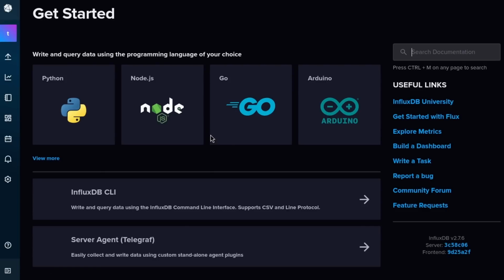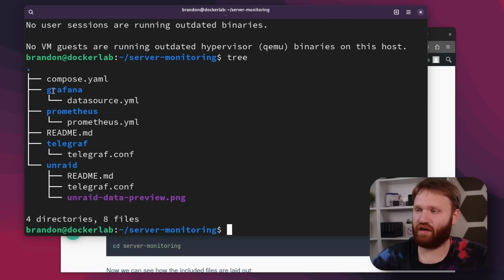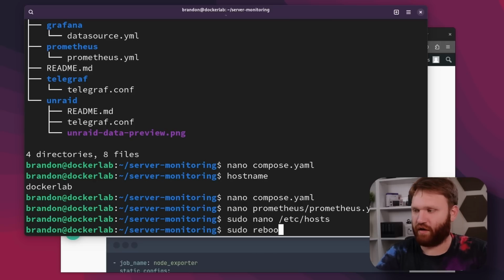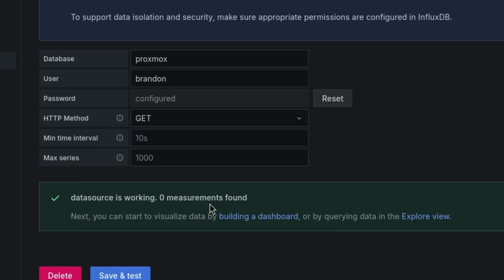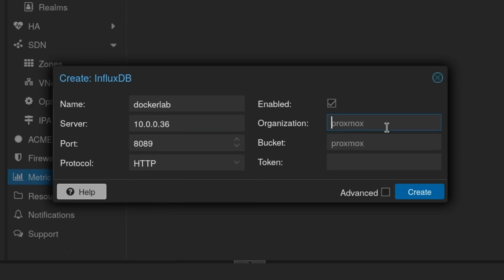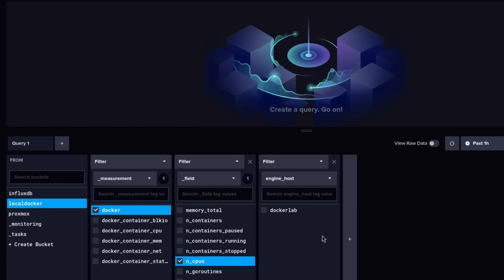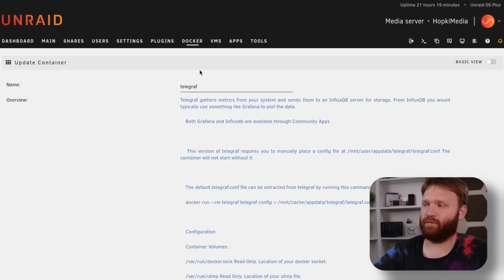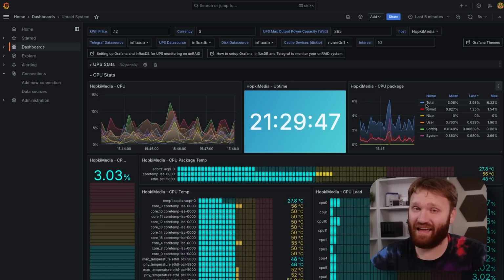BEST Home Server Monitoring Setup! (Linux, Proxmox, Unraid, and more)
It can actually be pretty simple to get a self-hosted monitoring system set up for your home lab. The idea is to collect and visualize key data about your machines, such as CPU, RAM, and disk capacity is being used over time.

00:00 - What we're doing
00:35 - Background
02:34 - Node Exporter Installation
03:00 - Docker Setup
03:43 - Files and Structure
04:48 - Docker Compose YAML
06:48 - Prometheus Configuration
07:51 - Custom DNS Hostnames
08:45 - Deploying the Stack
09:26 - InfluxDB Initial Setup
10:43 - Grafana Inital Setup
11:05 - Grafana Data Sources
12:36 - Node Exporter Dashboard
14:40 - Unraid Node Exporter
15:42 - Proxmox Metric Server
17:41 - Proxmox Dashboard
18:59 - Telegraf Docker Setup
21:31 - Docker Monitoring Dashboard
22:35 - Monitoring on Unraid withTelegraf
26:50 - Unraid Dashboard